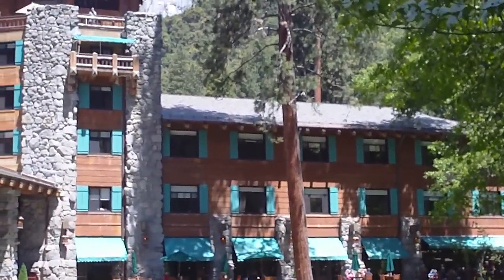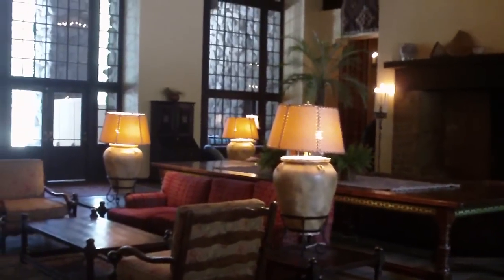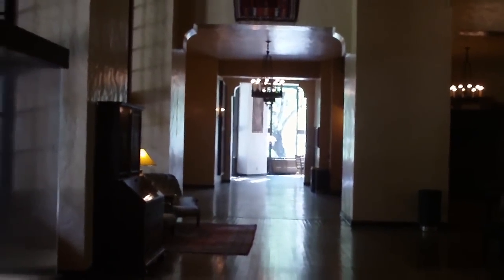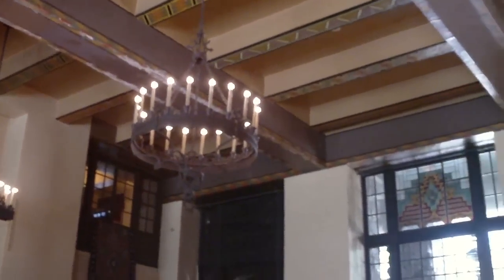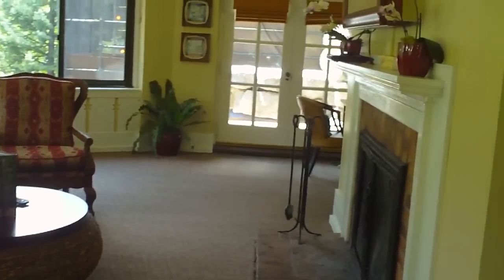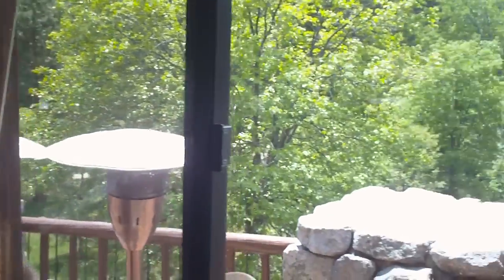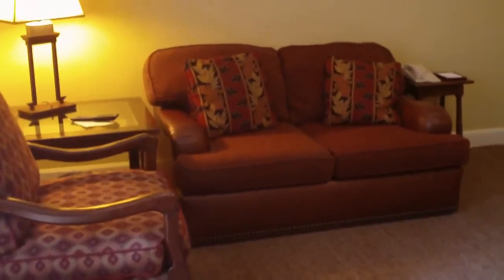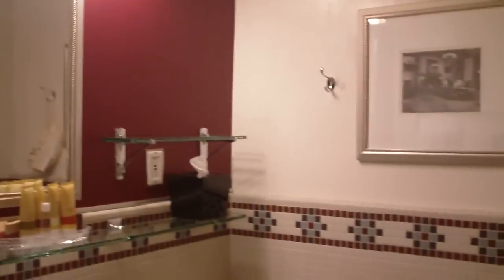The Ahwahnee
The Ahwahnee Hotel in Yosemite National Park is often considered as the crown jewel of national park lodges.  Built in 1927 as a luxury facility, the Ahwahnee has retained its former glory.